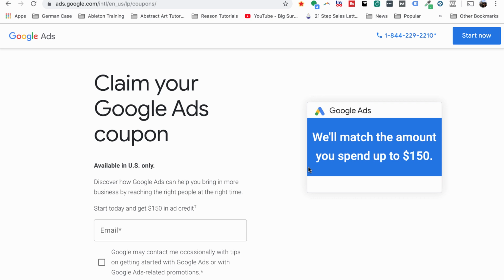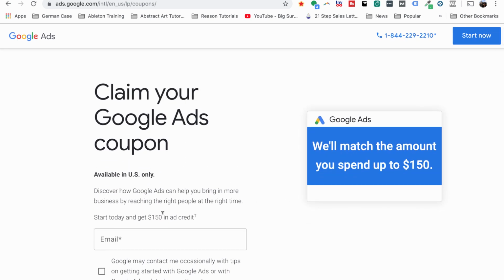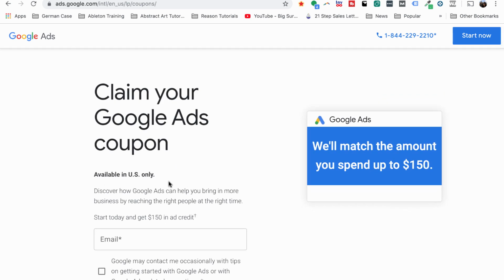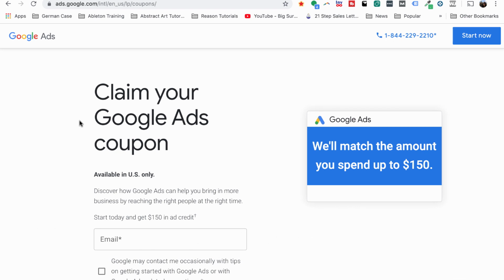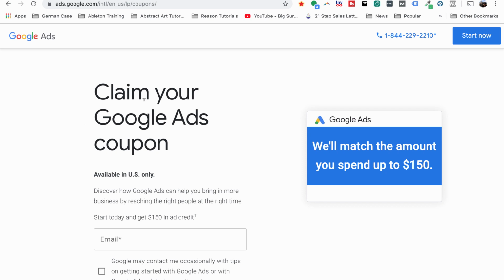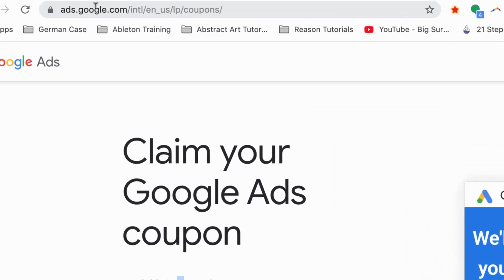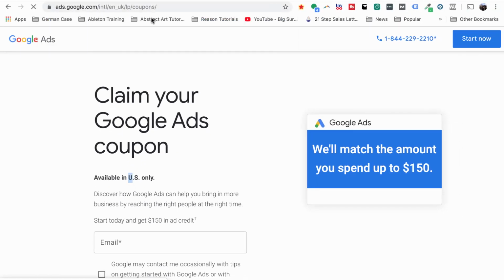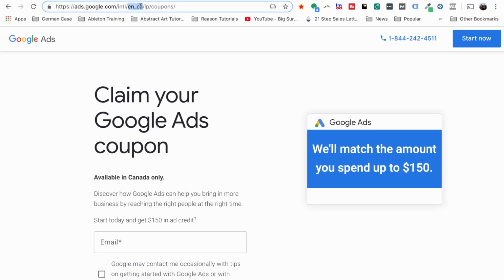Promote Your Music with $150 in FREE Advertising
✅If you would like to learn how to use Google Ads to promote your music on YouTube, go

Other Available Courses:

✅ To learn how to set up an automated system for getting NEW FANS EVERY DAY using email marketing and Facebook/Instagram Ads, go

✅ If you want to get more people out to your LIVE SHOWS, so you can BOOK MORE GIGS and never play to an empty crowd, go